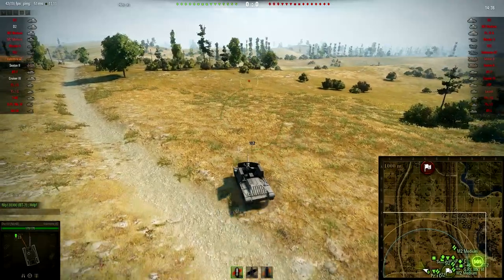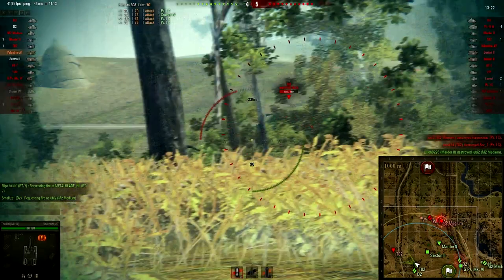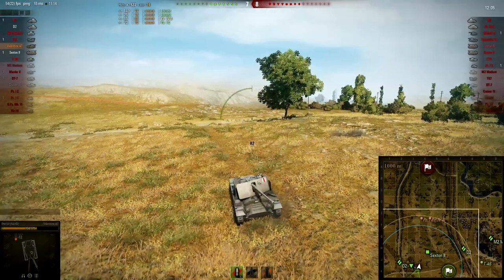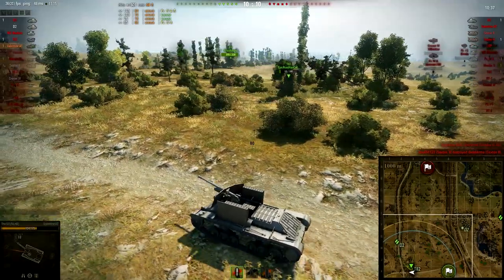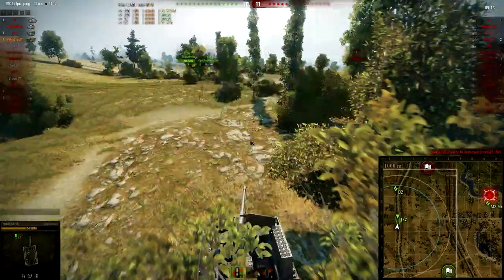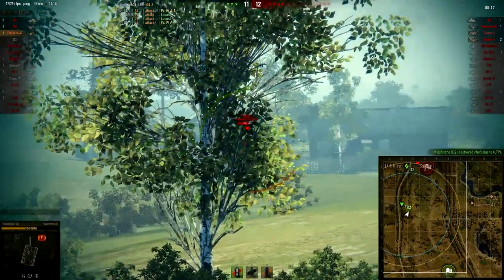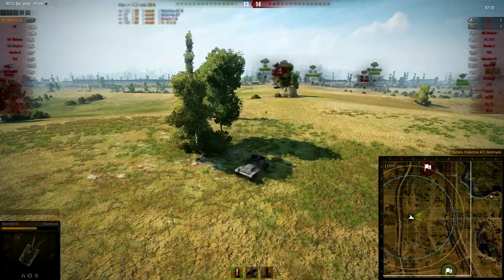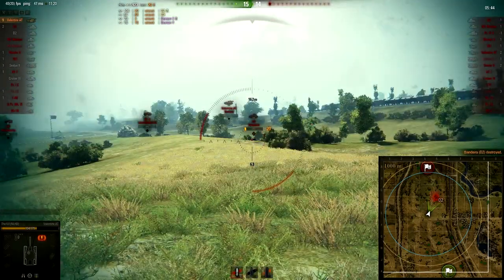World of Tanks - Valentine-At boms it round!